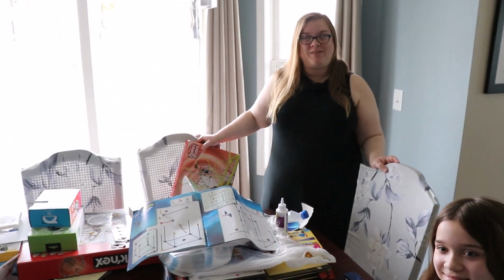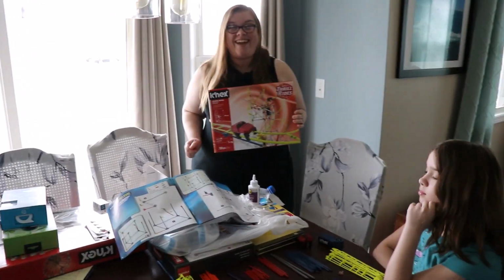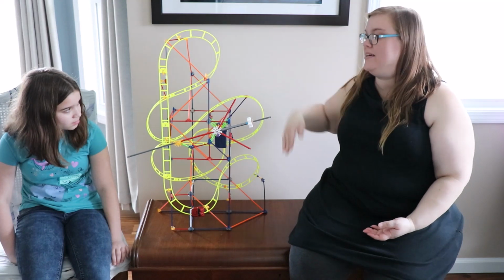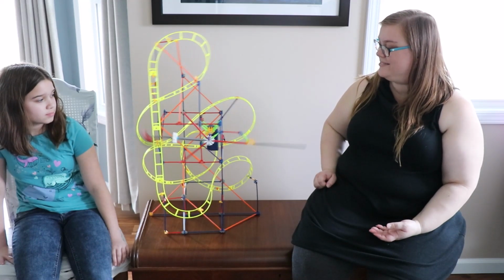Building a Roller Coaster with Mrs. Palmer!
Hello everyone! I know we've all been inside for awhile now, so I decided to do something fun! My daughter Sadie and I are going to build a roller coaster! There are lots of roller coaster kits out there that you can borrow or buy. The roller coaster kit that we are putting together is by K'NEX. I hope you all enjoy it!

~ Mrs. Palmer